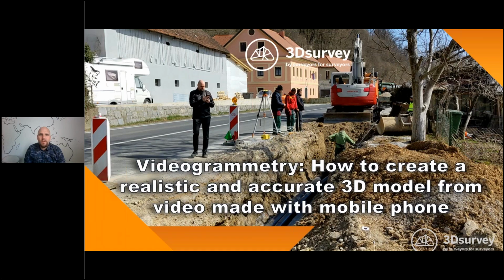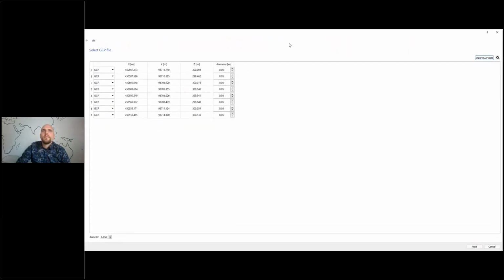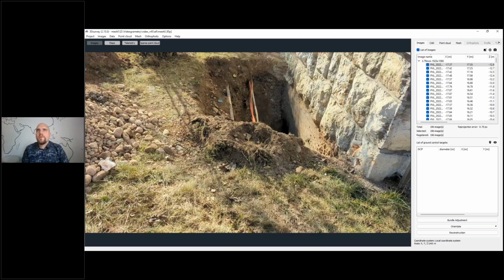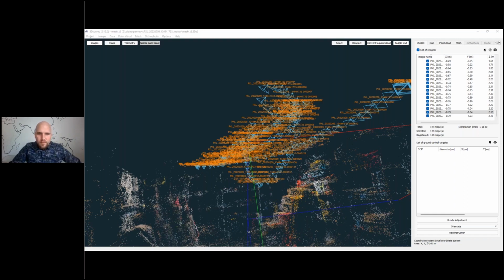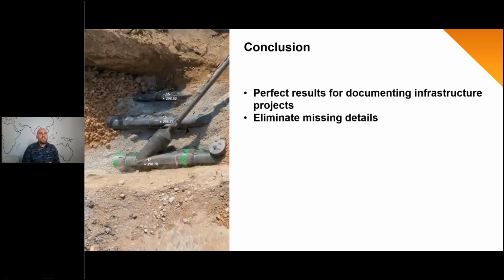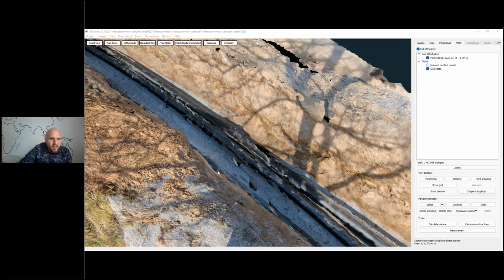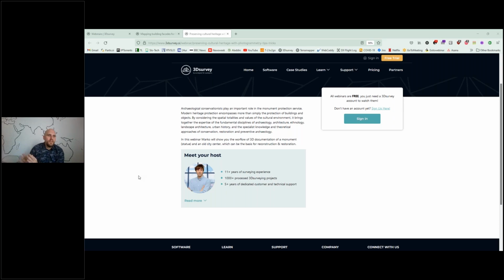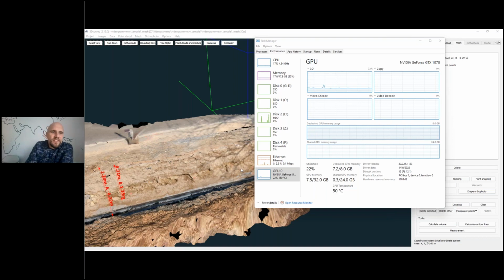Videogrammetry - Creating realistic 3D models using phone videos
A surveyor documenting infrastructure often faces the problem of arriving on the field too late, when the infrastructure is already backfield. This means that infrastructure measurements are not made accurately or cannot be made at all. When the measurements need to be corrected, the surveyors have a lot of trouble finding it under the asphalt, which is a very expensive solution. A major problem that arises is also the possibility of cutting an electricity cable or a water pipe.

In this webinar, we will show you how to avoid these problems and solve them before they happen with 3Dsurvey, where we can use videogrammetry to map infrastructure and create a realistic 3D model. This workflow makes it quick and easy to capture where a surveyor is not urgently needed.

We'll teach you how to use videogrammetry to create accurate 3D models. You will learn a practical workflow on how to perform videogrammetry, process the data in 3Dsurvey, and check its accuracy. We will focus on 3 different examples:

- the construction of a city drinking water

- the measurement of a material pile

- interior mapping example